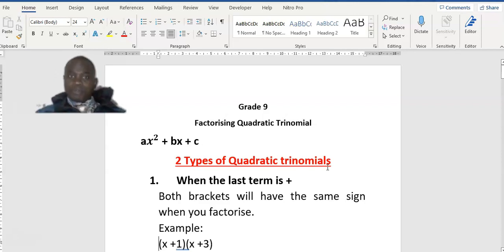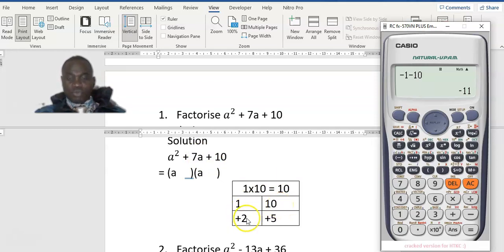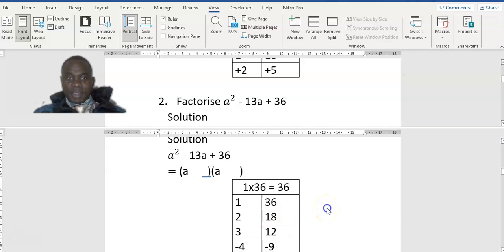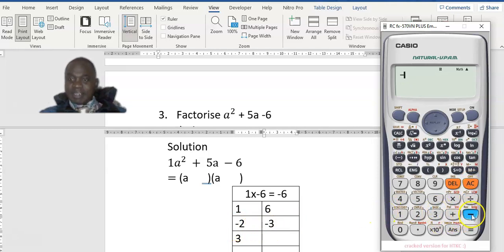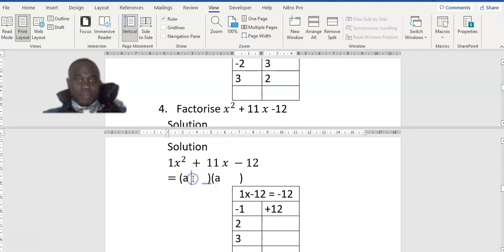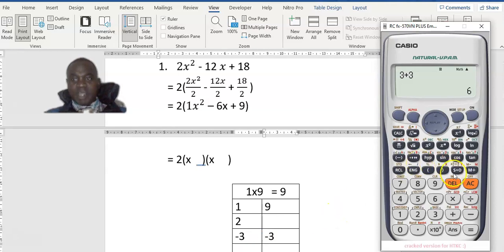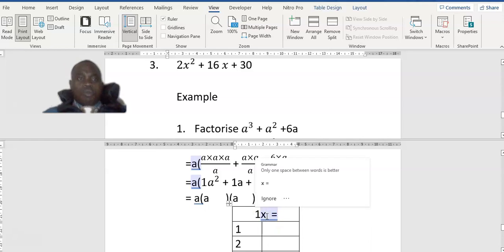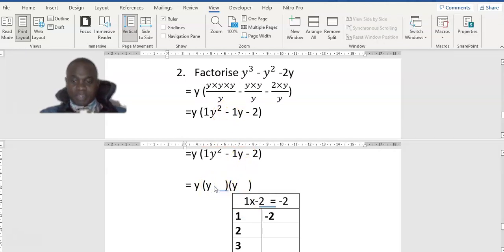Quadratic Trinomials Grade 9